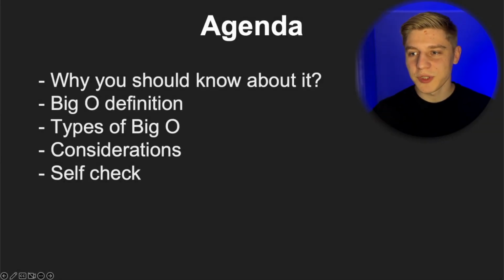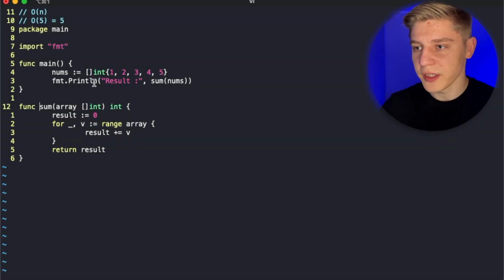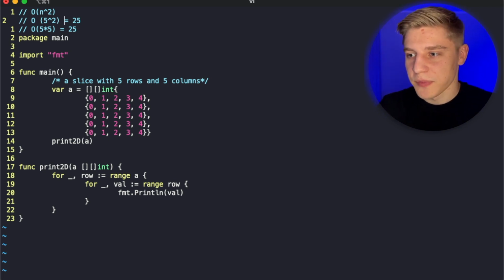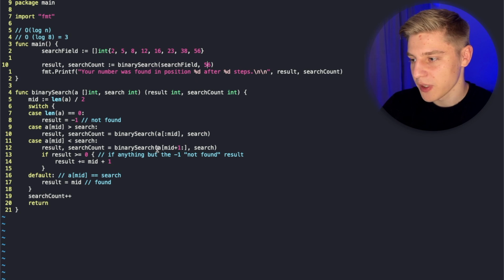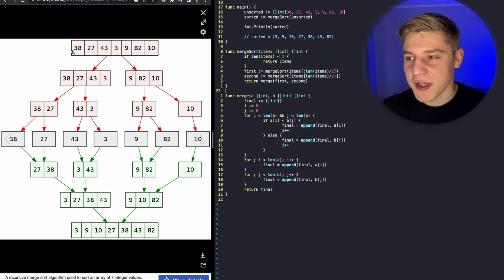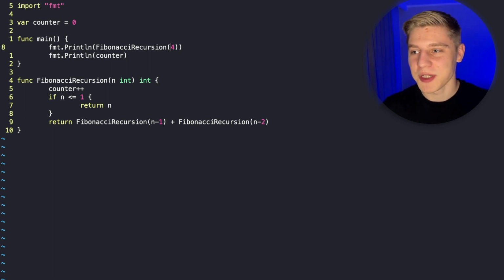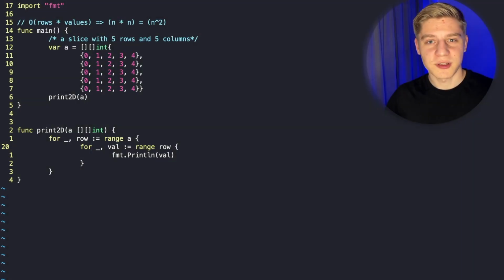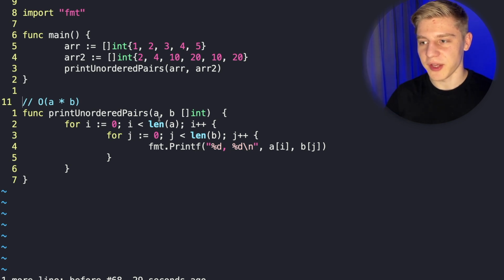Big O notation in Go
In today's video we're going to understand what does Big O notation mean and consider a time complexity.

References to literature and blog posts that I used for preparation for this video:
- Book "Grokking Algorithms" by Aditya Bhargava

Timestamps:
00:00 Intro
00:13 Agenda
00:49 Why you should know it?
01:16 Definition
01:48 Types
02:45 O(1)
03:09 O(n)
03:59 O(n^2)
03:59 O(n^2)
05:05 O(log n)
10:30 O(n log n)
10:30 O(n log n)
13:40 O(2^n)
14:46 O(n!)
15:15 Considerations
18:01 Self checks
19:25 Outro
13:48 Use cases
15:47 Community